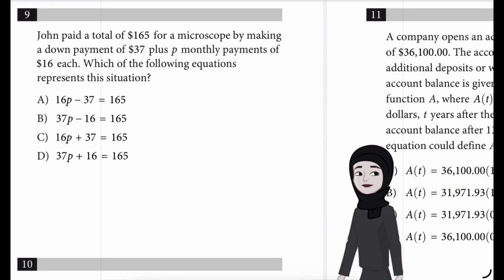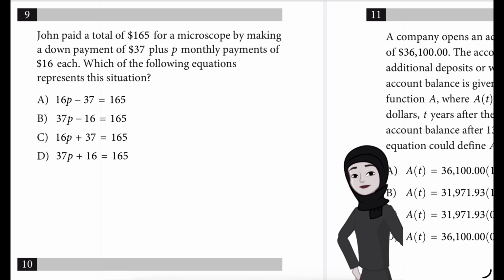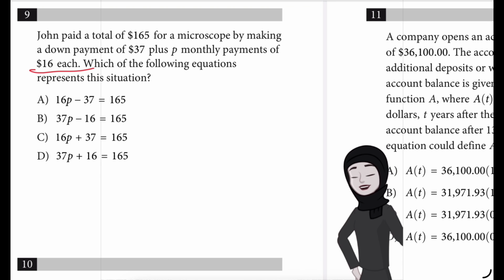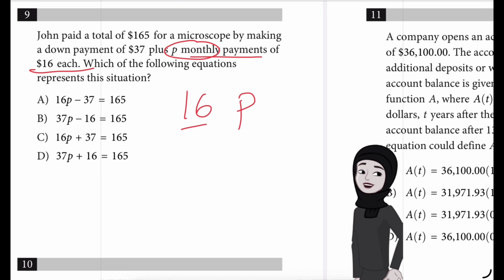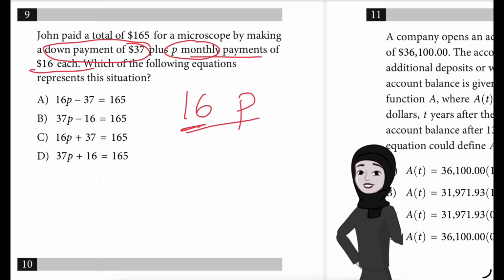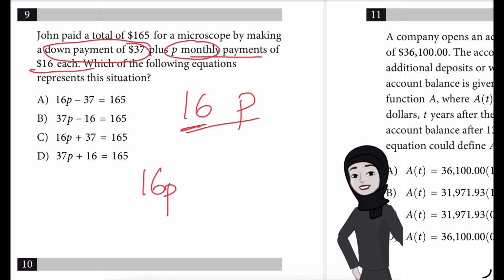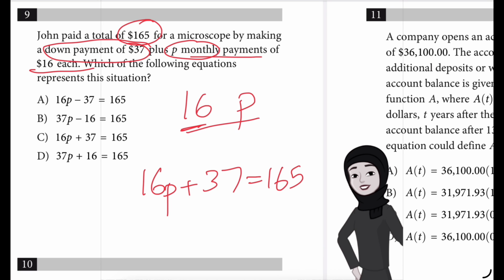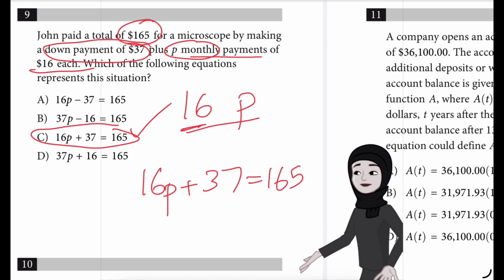Sat practice test 9 Question 9 module 1 Mathematics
John paid a total of$165 for a microscope by making
a down payment of$37 plusp monthly payments of
p 16 −37 = 165
$16 each. Which of the following equations
represents this situation?
A) B) C) D) p 37 −16 = 165